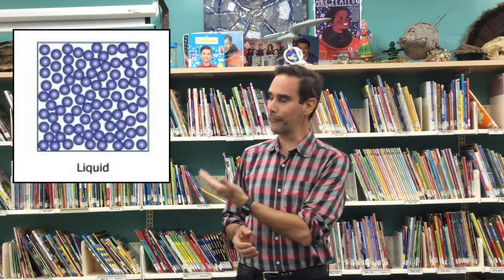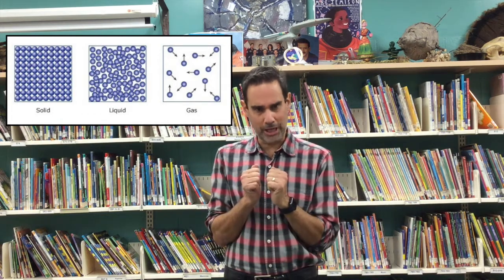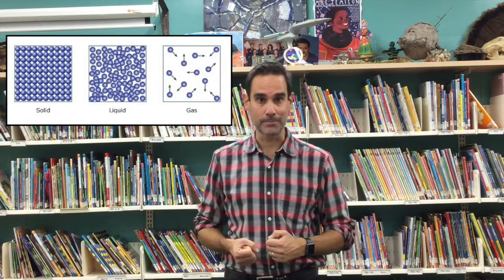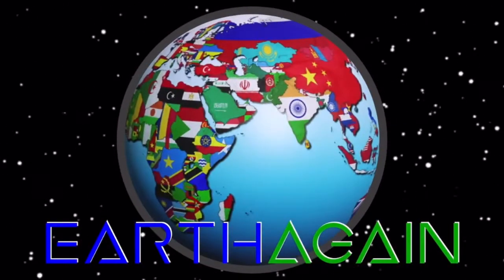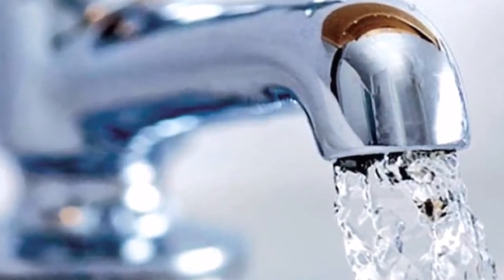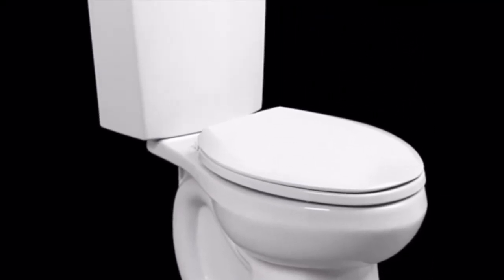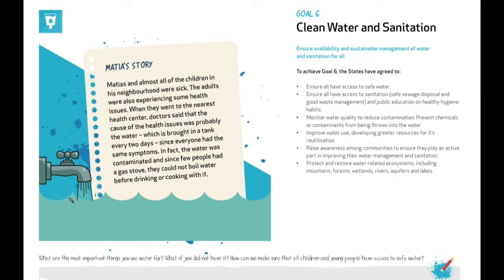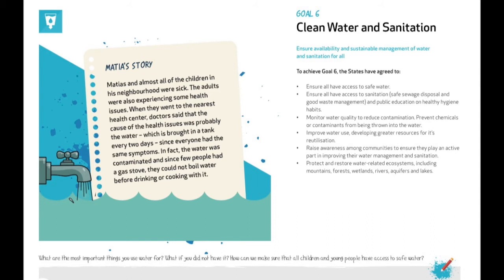UN Sustainability Goal #6, States of Matter